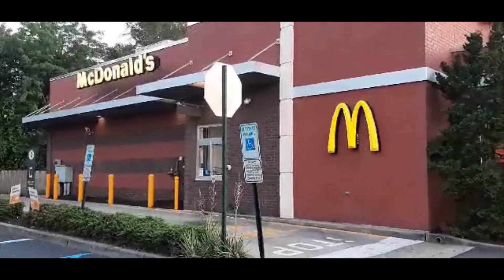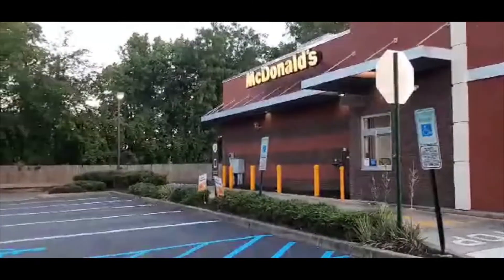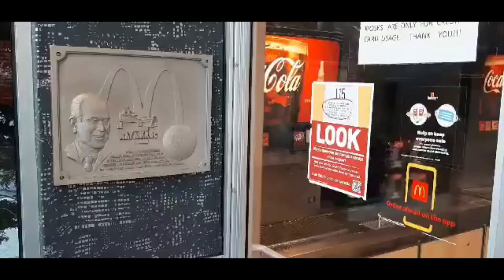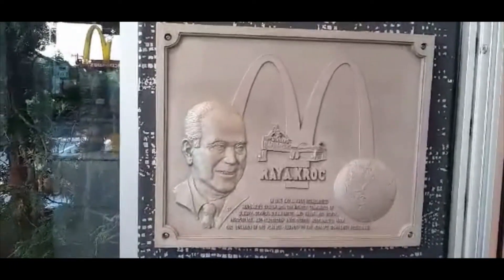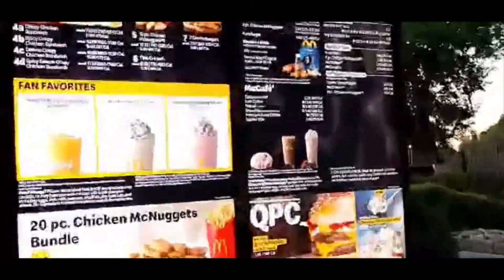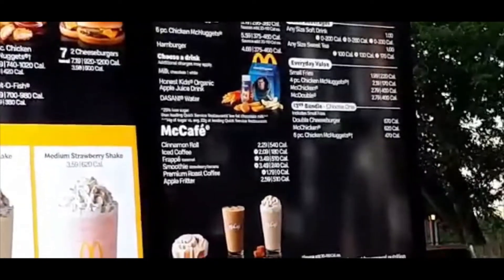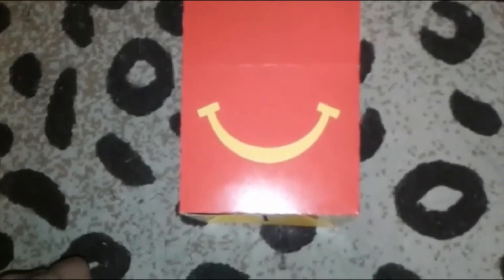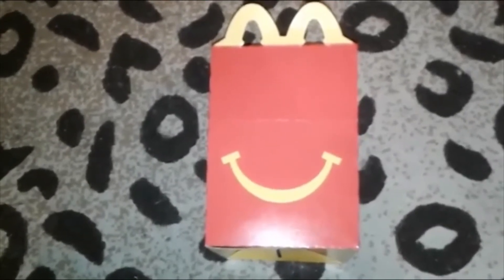Ray Kroc plaque and Happy Meal Update at "The Phantom McDonald's," Rt. 27 North Edison, NJ.